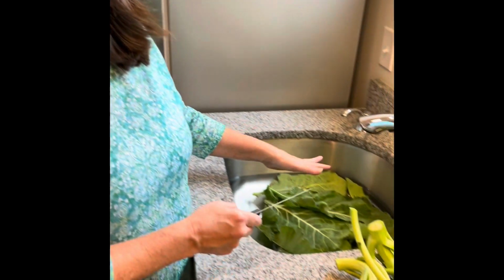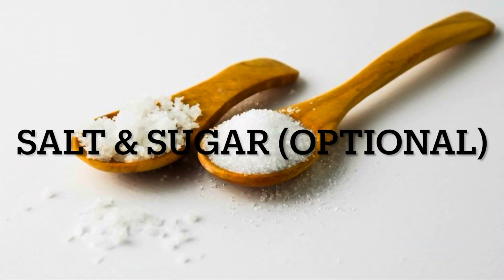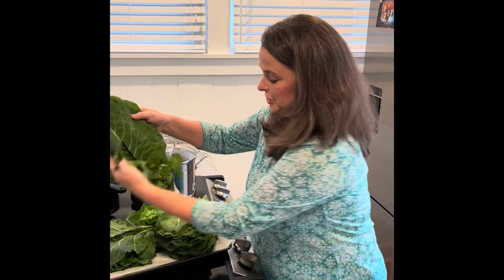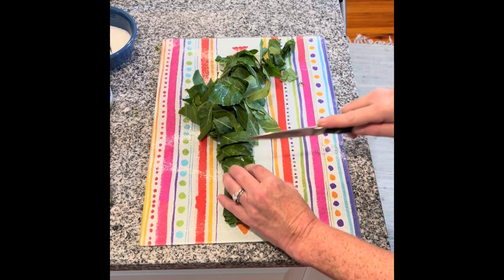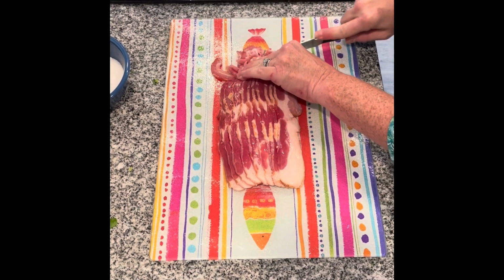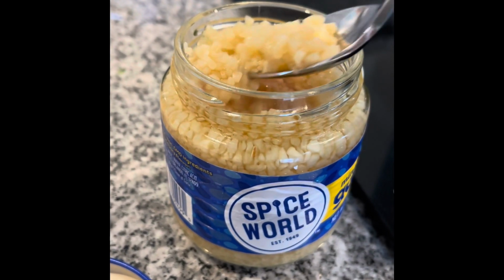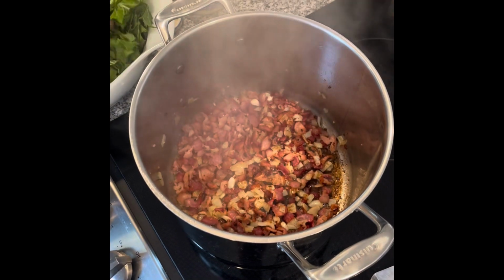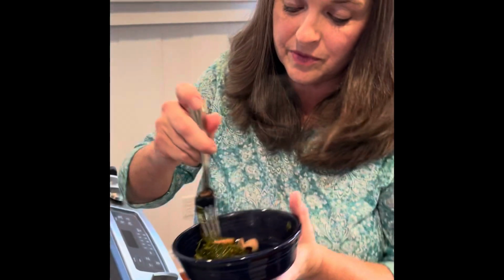Southern Style Collards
Let’s make some southern style collards, just like my Grandmother Mary used to make!

Ingredients
Two bunches of collards
2 cups chicken broth (more or less)
(“Nothing But Bullion” gives great flavor to make broth)
1 pack Bacon, cut in small pieces
1 onion, diced
2 tsp. Minced Garlic
Salt (optional)
1-2 Tbsp. Sugar (optional)

Song, credit: Kentucky Blue Grass by Blue Mountain Balladeers